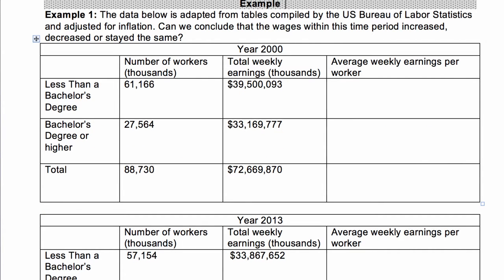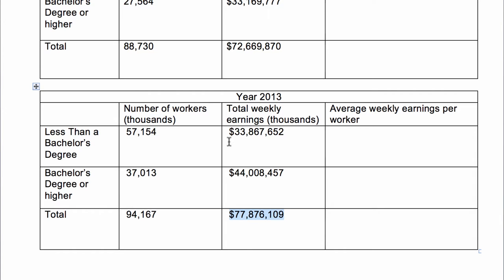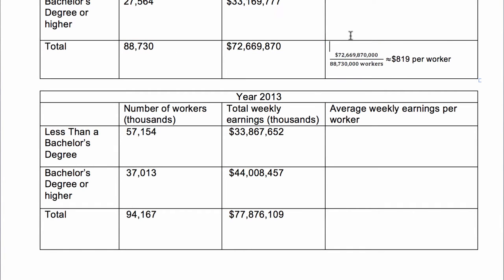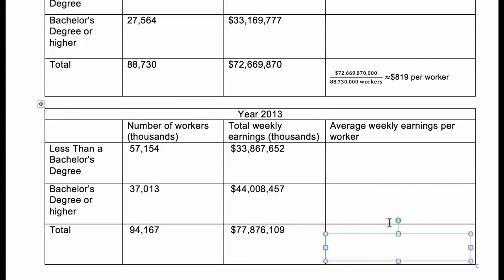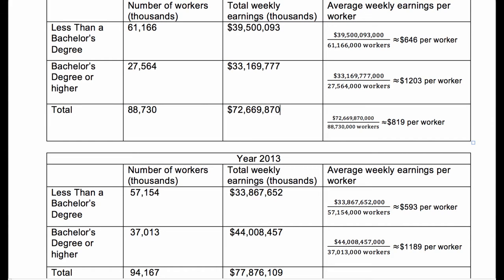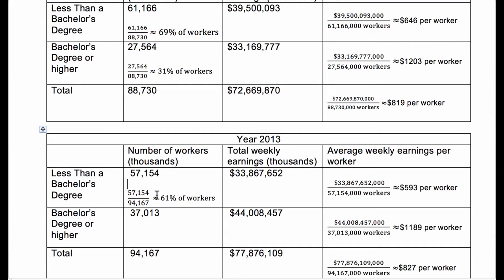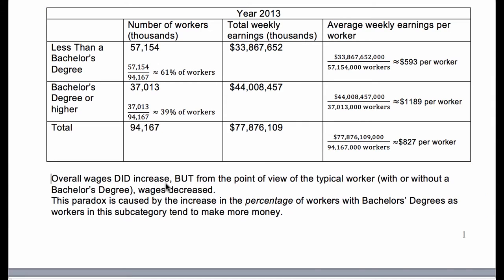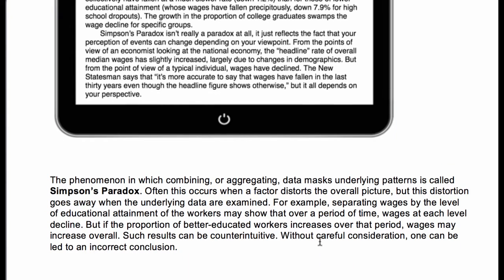Simpson's Paradox Example 1